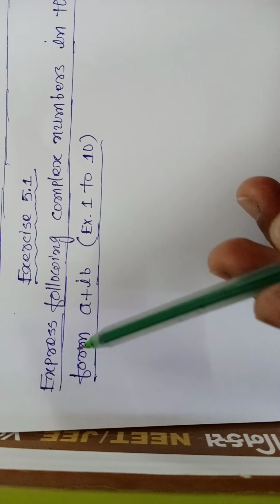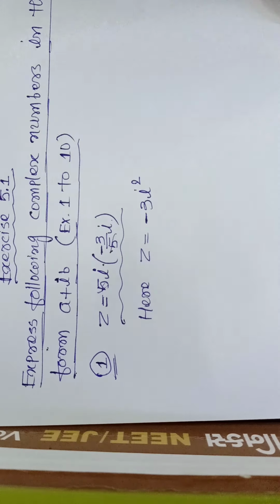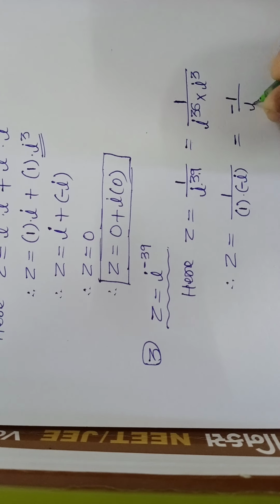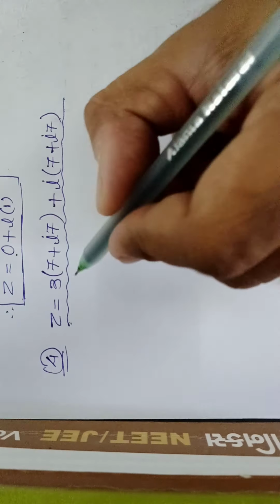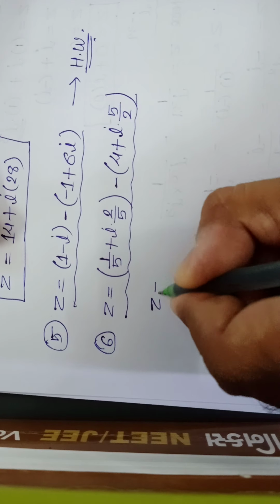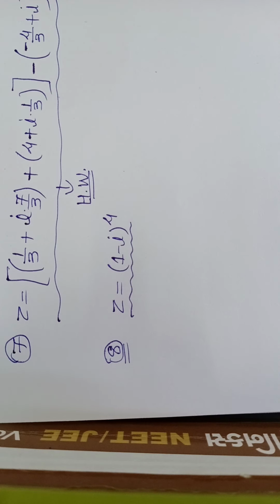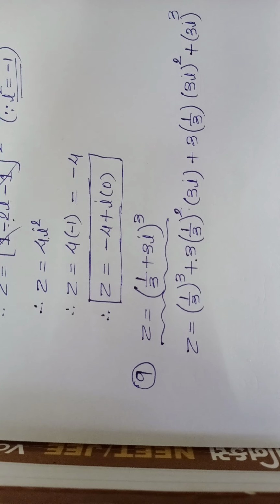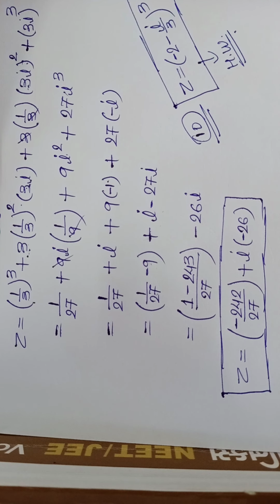11 science EM maths (chapter-5) , [lecture-4] , By kapilsir